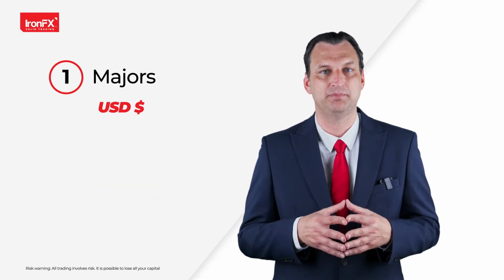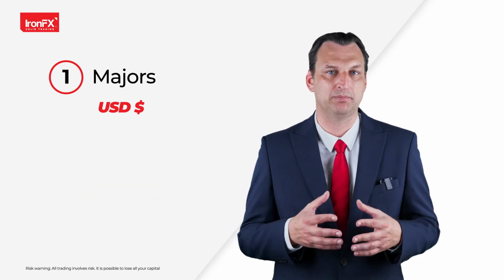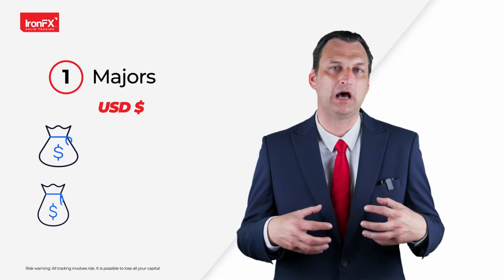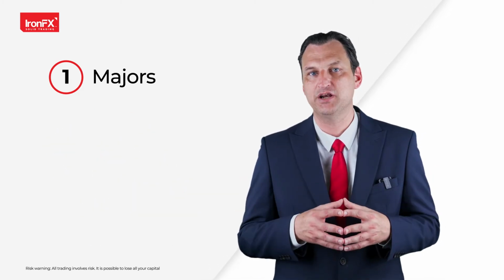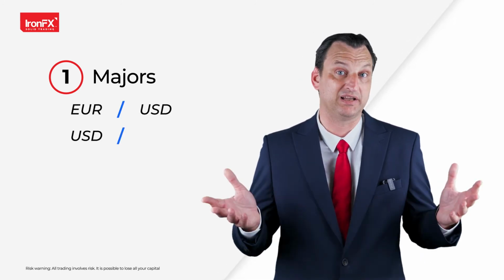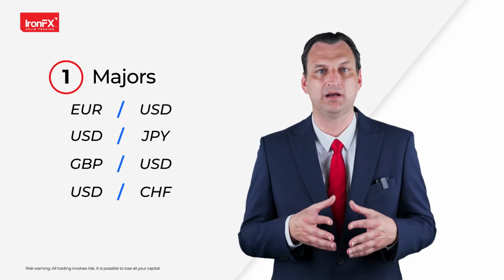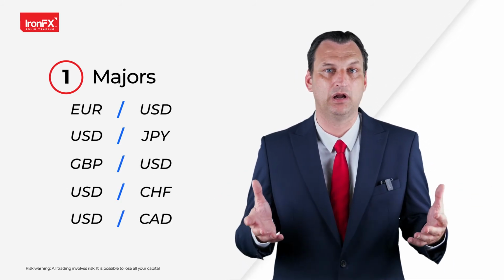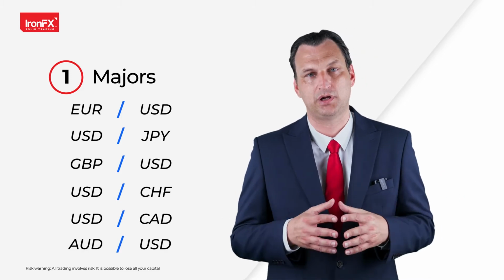Currency Pairs Categories - Lesson 6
Currency Pairs Categories

Currency pairs are split into three main categories, majors, minors and exotics. The major currency pairs have the US dollar on the one side, either left or right, as the US Dollar is considered as the world's reserve currency since the U.S. and its allies agreed at the 1944 Bretton Woods conference to peg it to a rate of $35 per ounce of gold. Despite the agreement being superseded by the free market system, the US dollar  is still considered the global reserve currency.

The second currency category is the cross-currency pairs or if you prefer the minor currency pairs. These are currency pairs that do not include, let me repeat that, do not include the USD and are also called “cross rates” or “crosses”.

The third currency pair category is the exotic currency pairs. Those currency pairs are made up of one major currency paired with the currency of an emerging economy or a small economy from a global perspective, such as Hong Kong or Singapore, and several European countries outside the Eurozone.